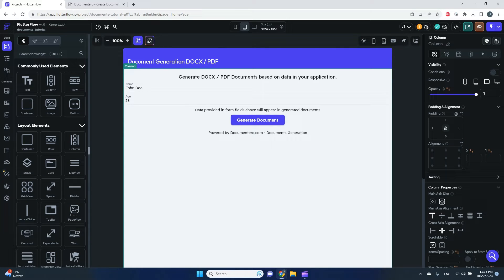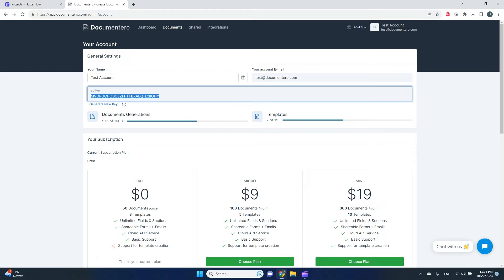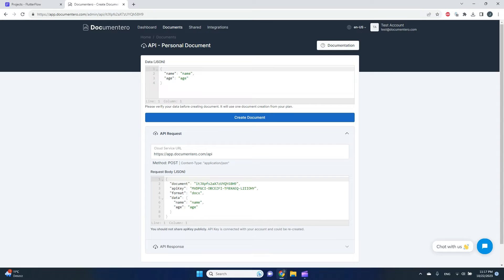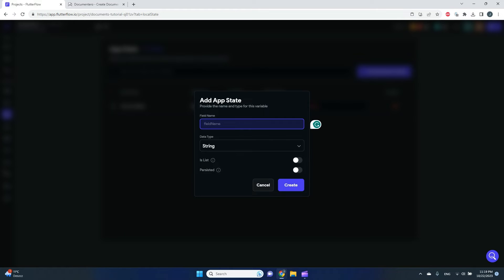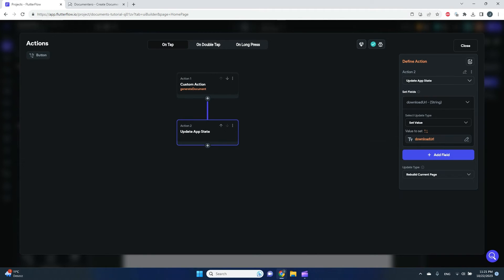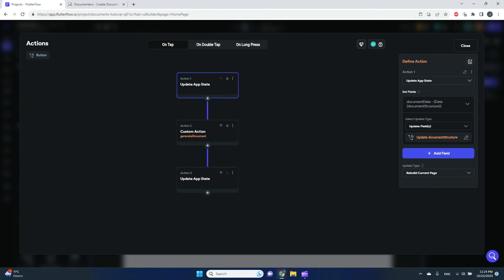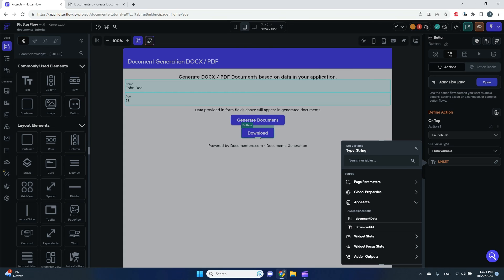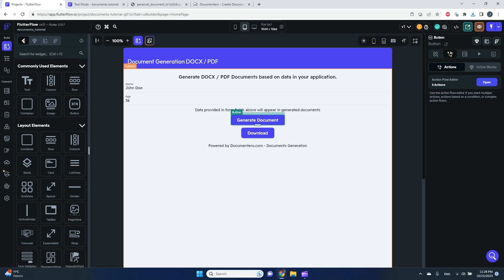FlutterFlow - Generate Word or PDF Documents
In this tutorial, we'll walk you through the process of generating PDF and DOCX documents directly from your FlutterFlow app. You'll learn how to connect your app to an external service called Documentero, and create custom templates for your documents. Whether it's generating invoices, reports, or any other document, we've got you covered.

Content:
- Introduction
- Setting Up Your FlutterFlow App
- Creating a Document Template
- Configuring Action Workflows
- Generating Your Document
- Downloading the Document
- Advanced Document Generation

If you're looking to streamline your document generation process within FlutterFlow, this video will provide you with the knowledge and tools you need. Happy coding! 🚀